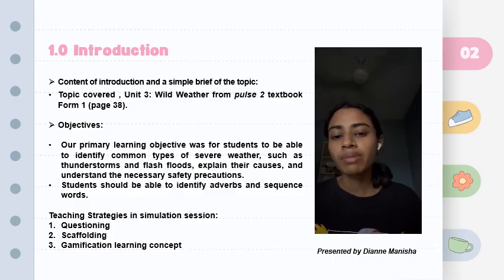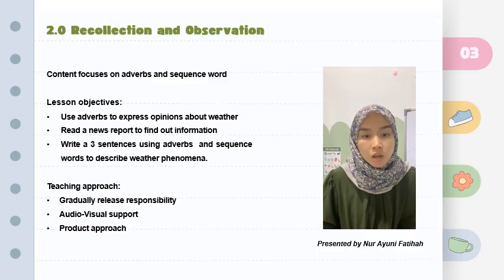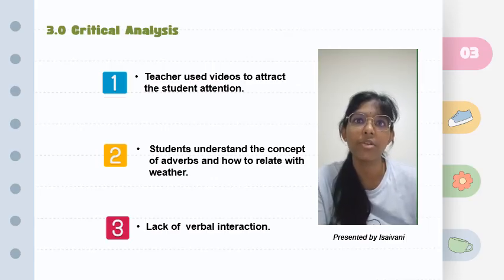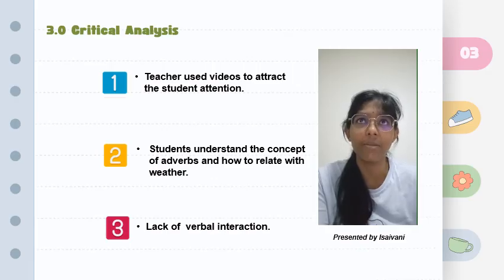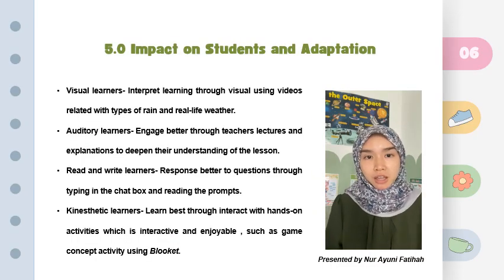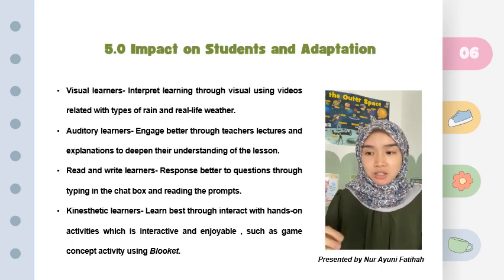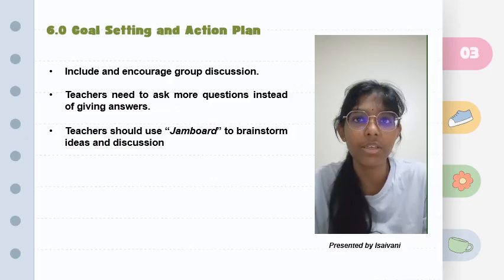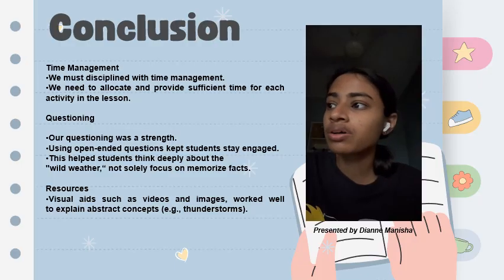REFLECTION TRIOWORK GROUP5_ESEB4033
Presented by Dianne Manisha, Nur Ayuni Fatihah , and Isaivani.